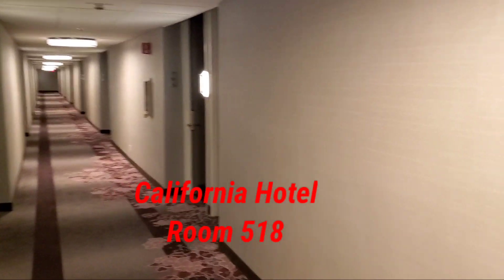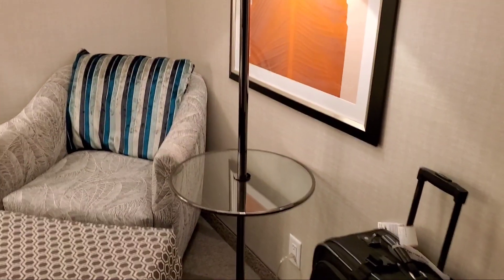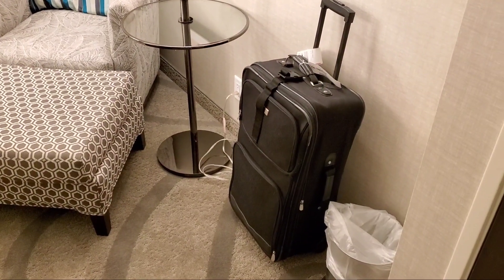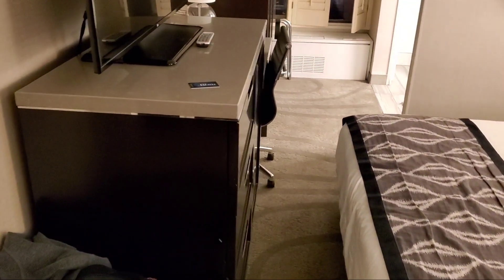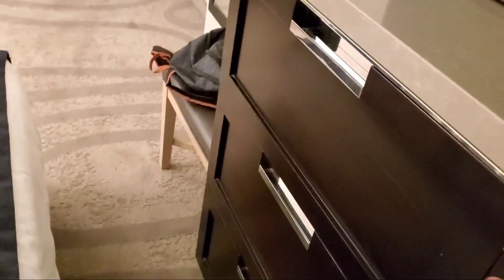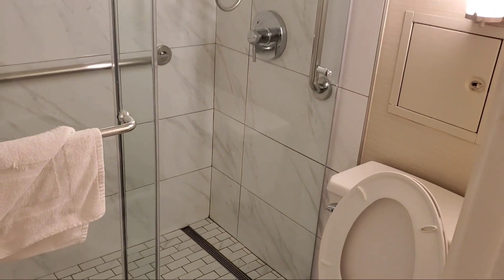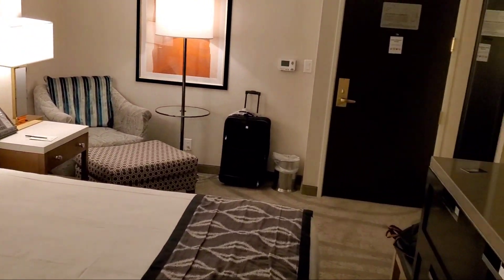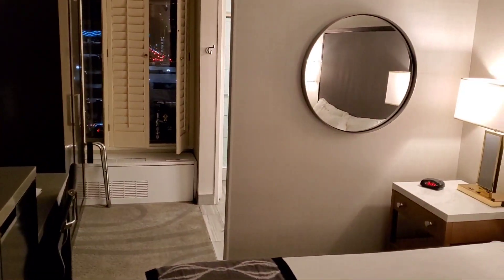California Hotel - Room 518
A look at my room in the East tower of this Downtown property.